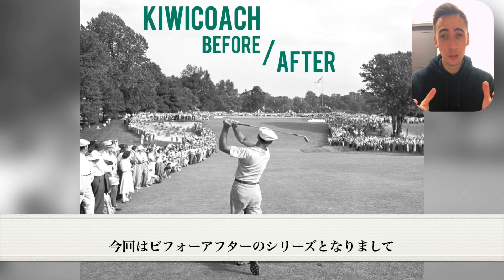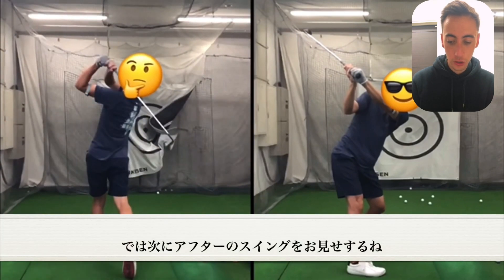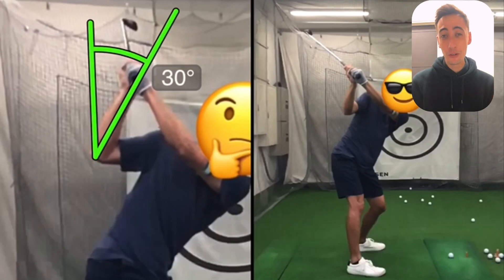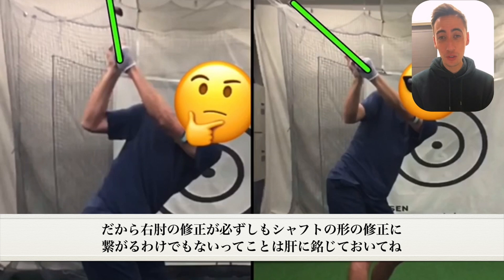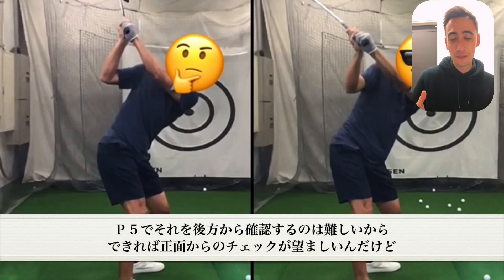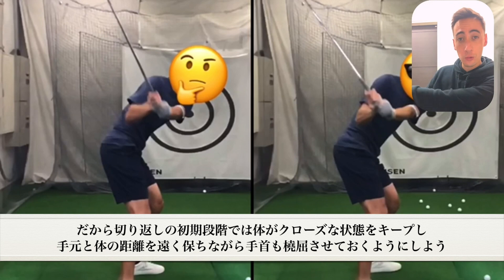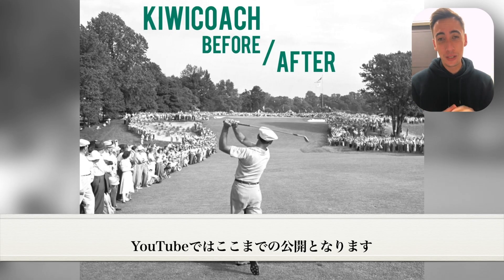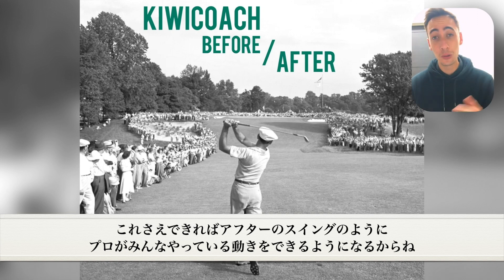【#386】アーリーリリースを直すコツ！Before/Afterから学ぶ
0:00 イントロ
0:11 本編の概要
0:27 スポンサーの紹介
0:52 本編